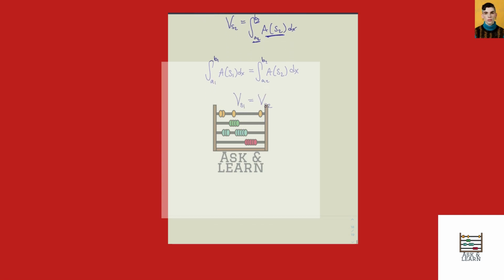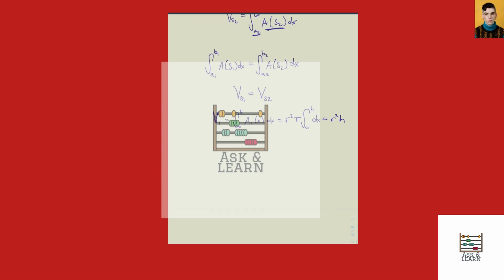Cavalieri's Principle states that if a family of parallel planes gives equal cross-section areas for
Cavalieri's Principle states that if a family of parallel planes gives equal cross-section areas for two solids
 and
 then the volumes of
 and
 are equal. Prove this principle.
(b) Use Cavalieri's Principle to find the volume of the oblique cylinder shown in the figure.